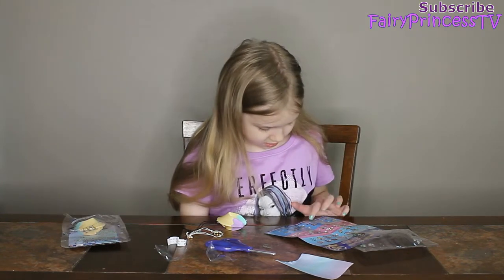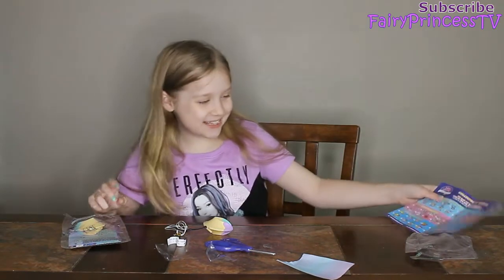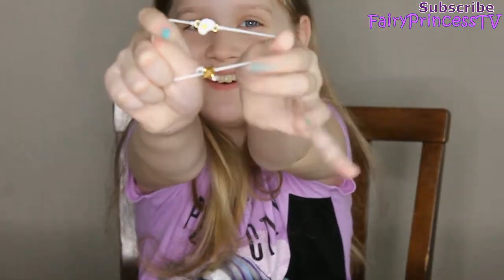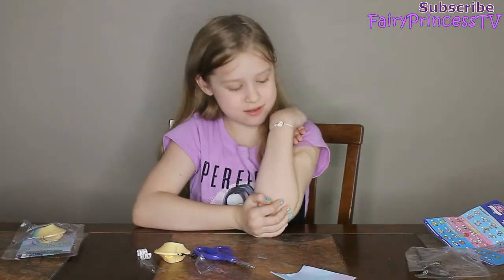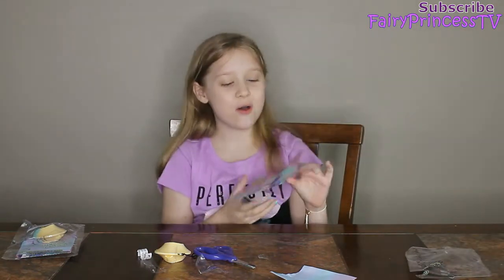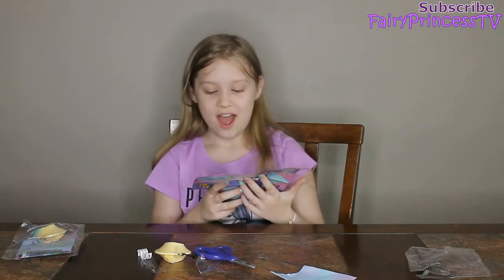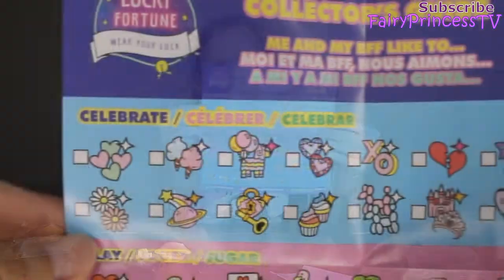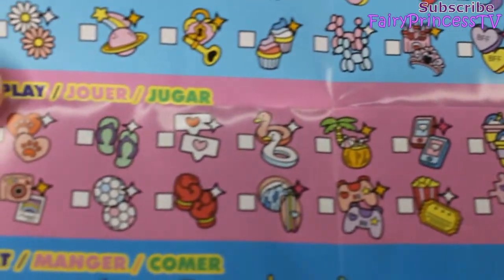Lucky Fortune BFF New Series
In this video, I am going to be opening Lucky Fortune BFF New Series. These cute little charm bracelets are a must have and there are so many to collect. Best of all, you keep one and give the other to your BFF.
Watch to see which one I open and who I am going to give the other one too.